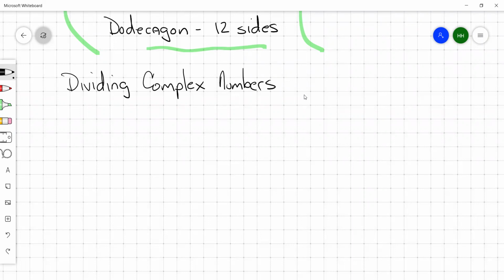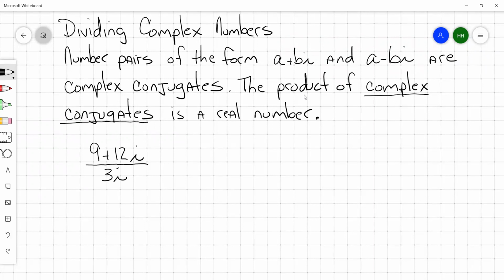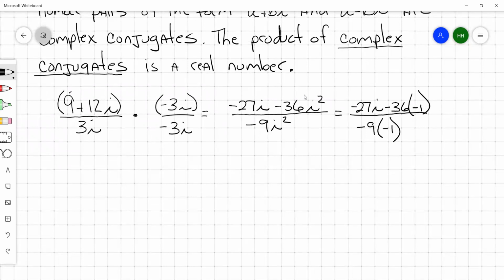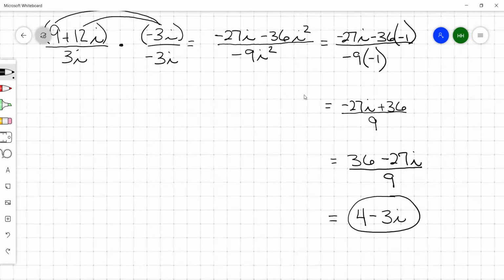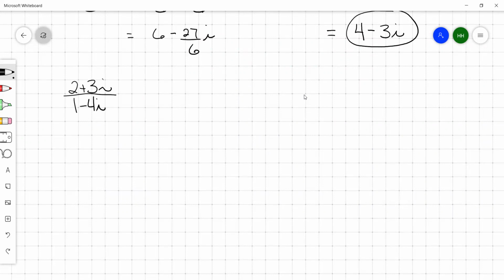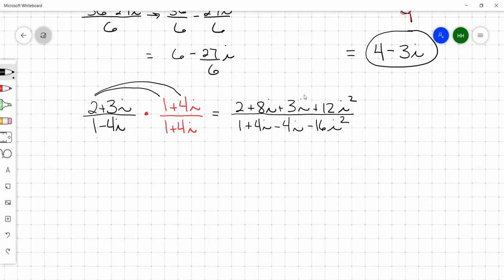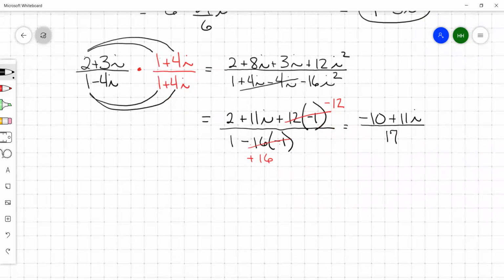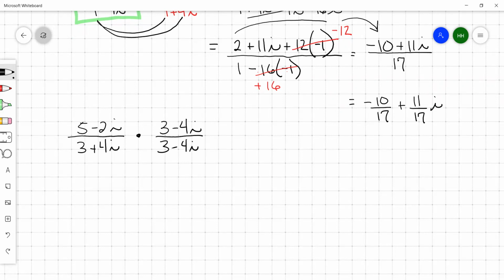11-08-21 Alg 2 Notes and Practice